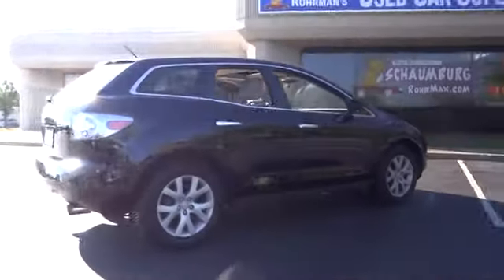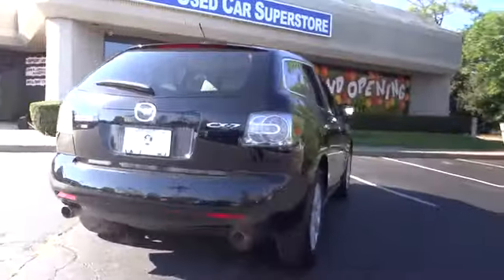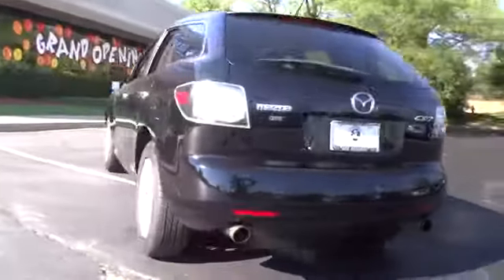2008 Mazda CX-7 Chicago, Schaumburg, Hoffman Estate, Arlington Heights and Palatine, IL P1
Rohr-Max: Servicing Hoffman Estate, IL near Chicago, Schaumburg, Arlington Heights and Palatine, Illinois
2008 Mazda CX-7 Touring - Stock#: P1691 - VIN#: JM3ER293X80180823

Rohr-Max
125 West Higgins Road

NEW ARRIVAL! PRICED BELOW MARKET! THIS CX-7 WILL SELL FAST! -ALL WHEEL DRIVE, AND TURBOCHARGED ENGINE- -POPULAR COLOR COMBO- Please call to confirm that this CX-7 is still available! We are located at: 125 West Higgins Road, Hoffman Estates, IL, 60169.